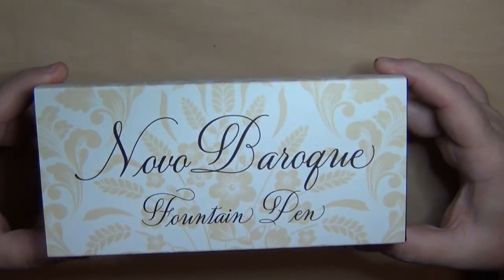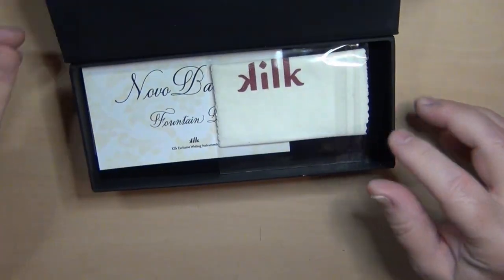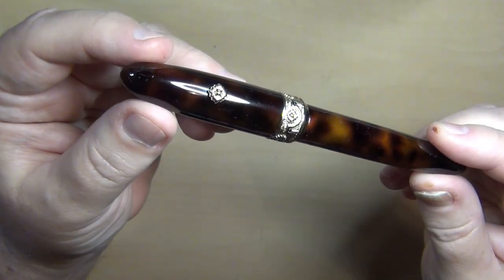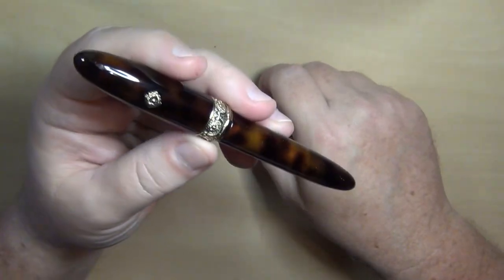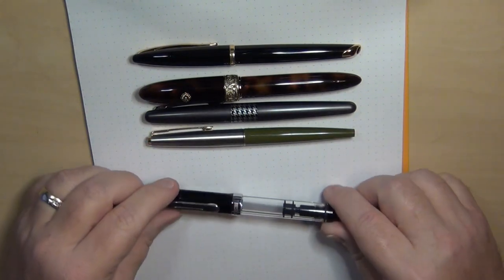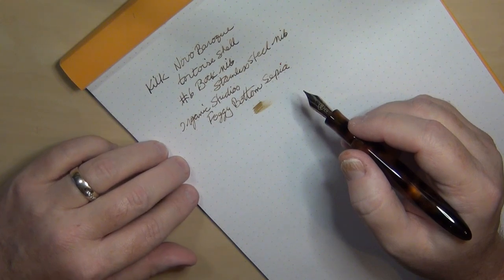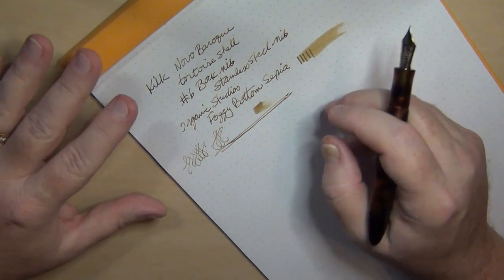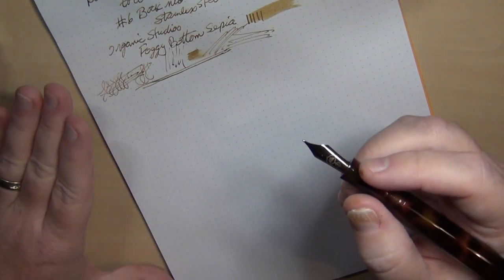Kilk Novo Baroque Fountain Pen Review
Here is a beautiful fountain pen I had my eye on for a while, the Kilk Novo Baroque.  Is it all I had hoped?
I mentioned in this video. Go follow him!